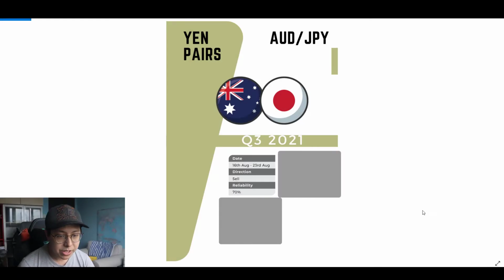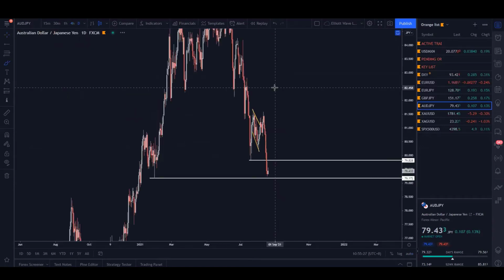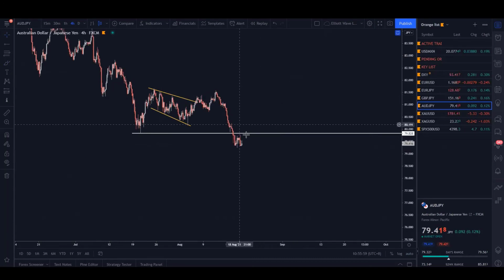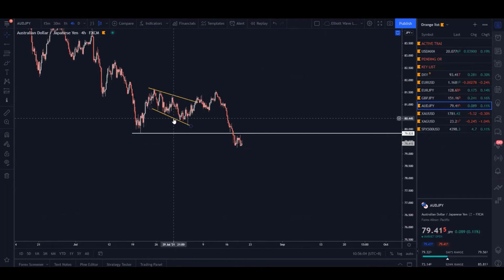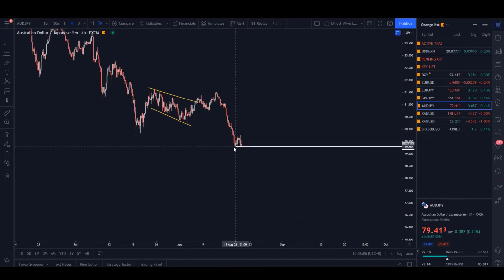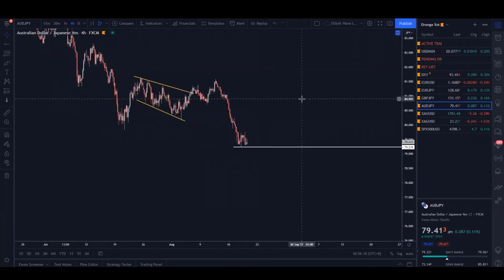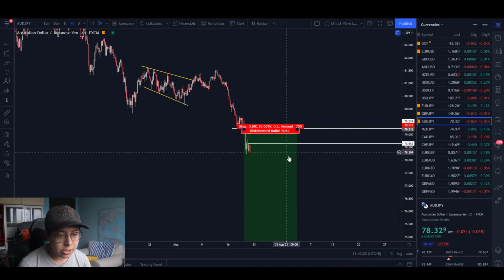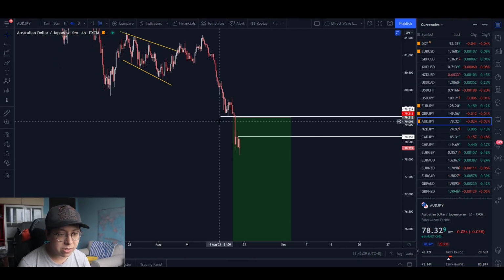How to Trade Using the EWS Method: A Trade on AUD/JPY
Introducing the EWS Method: The statistically proven methodology to help you trade with confidence and profit consistently from the FX Market.